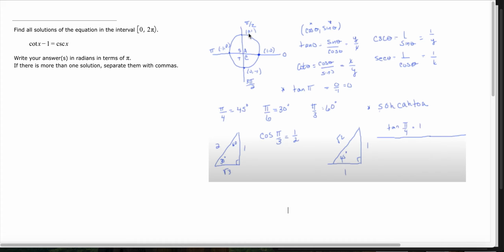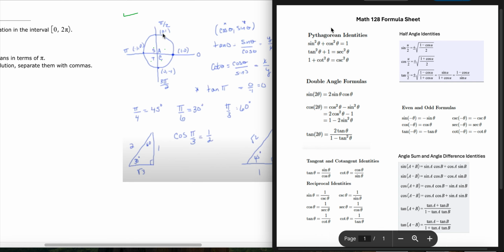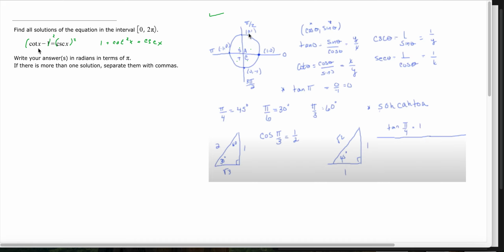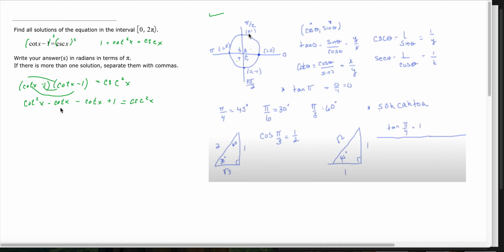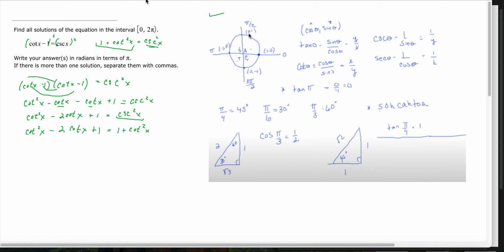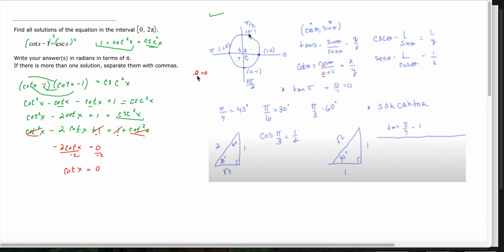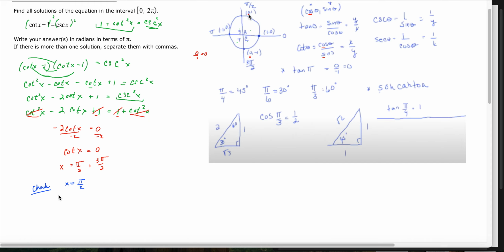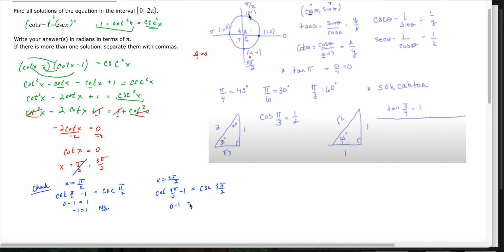Trig Equation identity 2